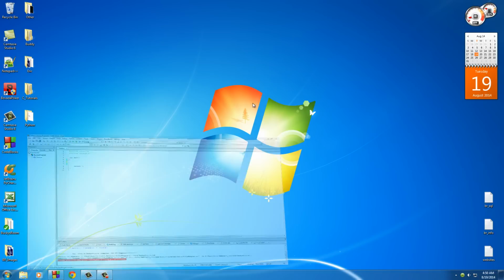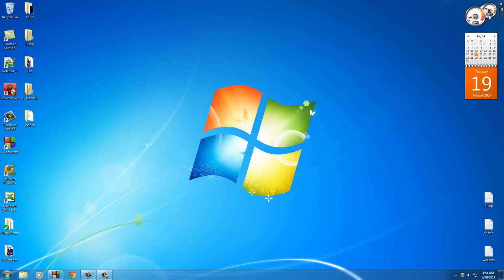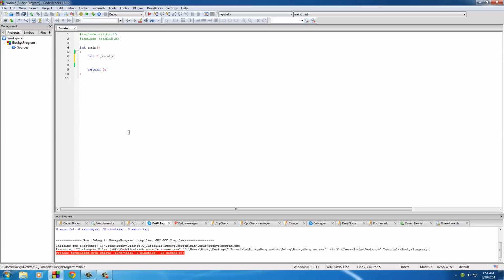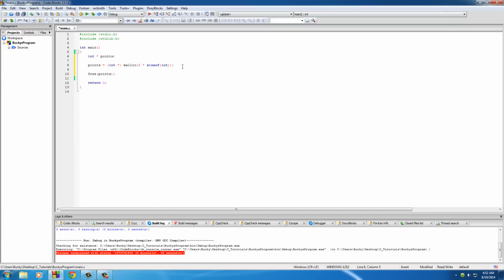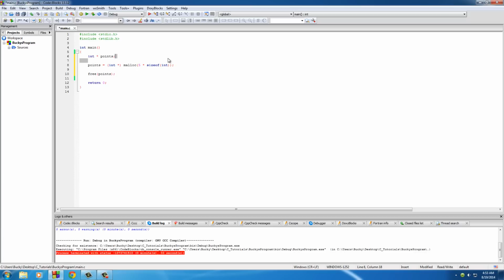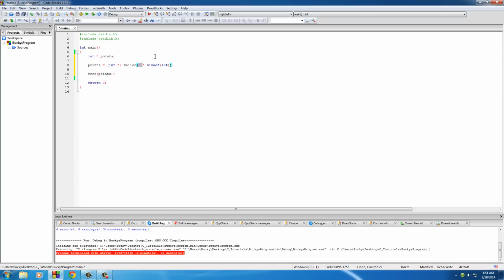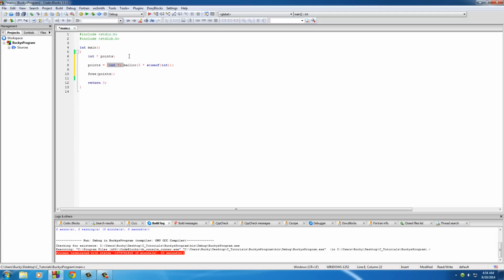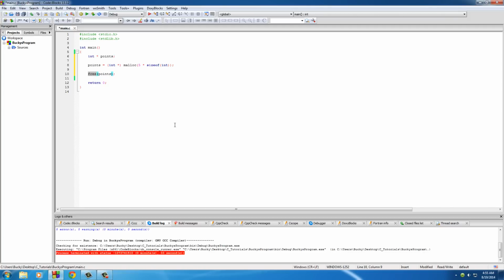C Programming Tutorial - 47 - The Heap